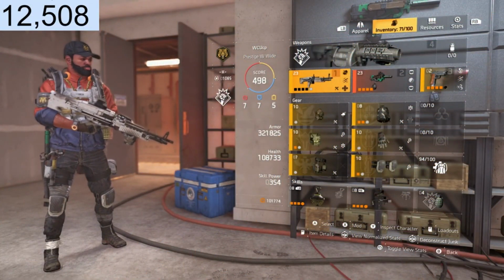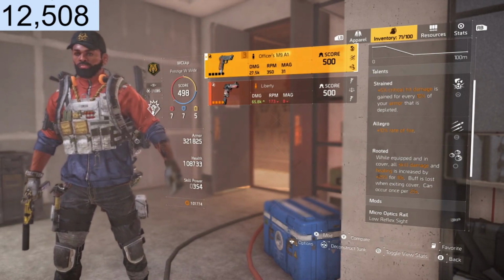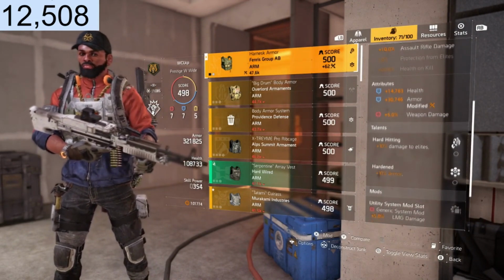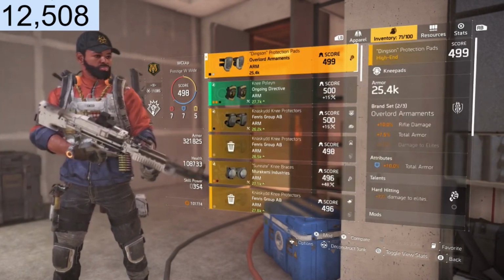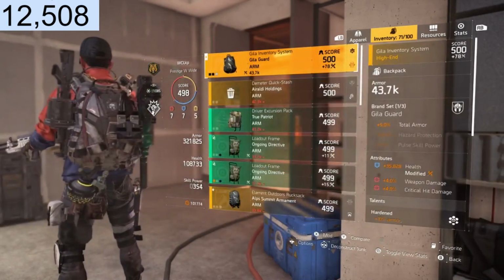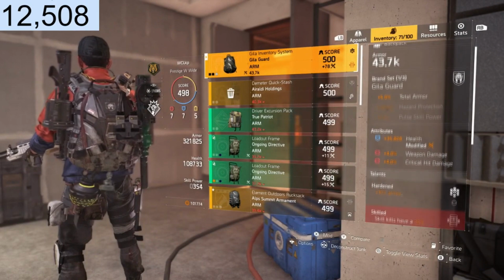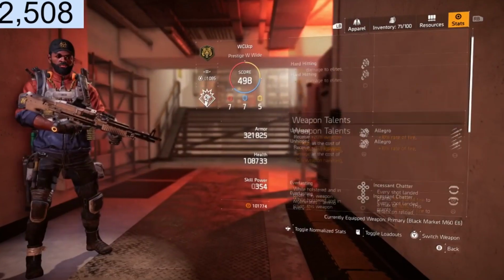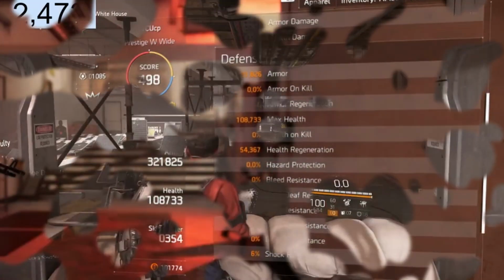The Division 2 | CRAZY 1.1 MILLION DPS LMG BUILD GUIDE | SOLO HEROIC MISSIONS | RAID READY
The Division 2 is tougher, so I had to get tough with it!  This CRAZY 1.1 MILLION DPS LMG Build has no problems with Heroic difficulty missions, and it is definitely raid ready!  This by far is one of the best builds to play with in the game!

**Don't forget to join Prestige W Wide clan...Room Still available**